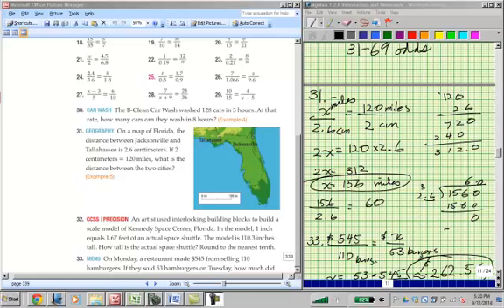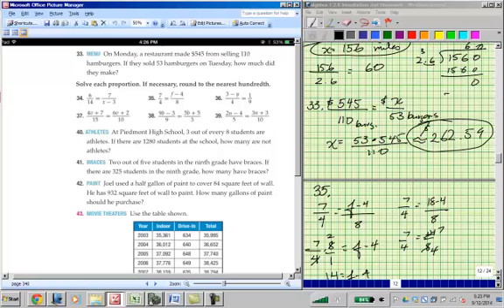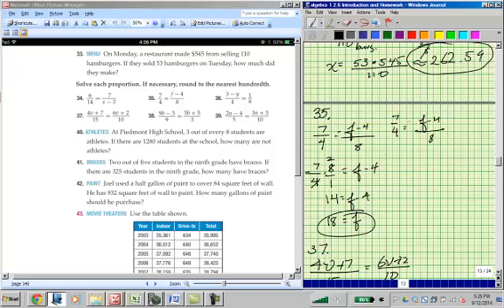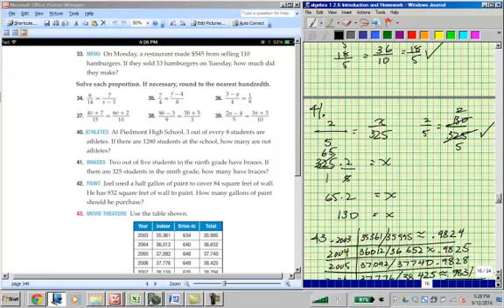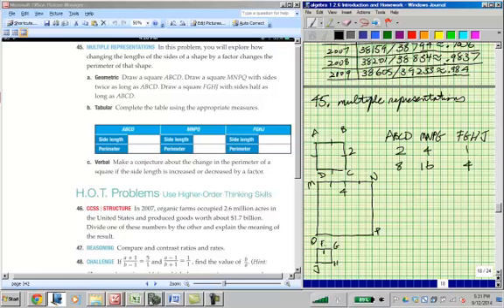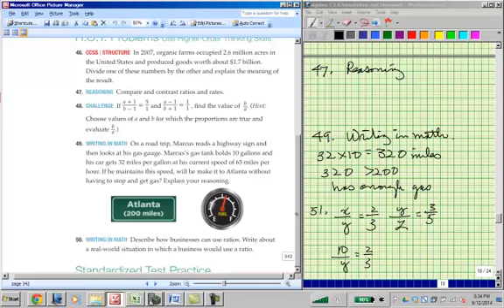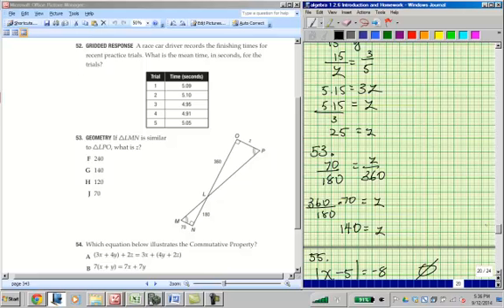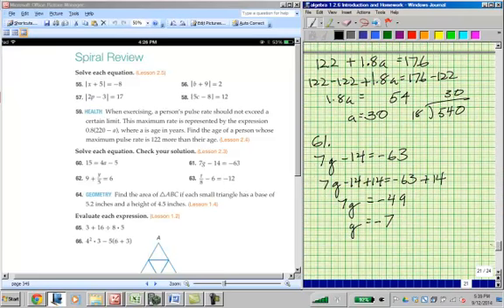sicp a1 2.6 hw